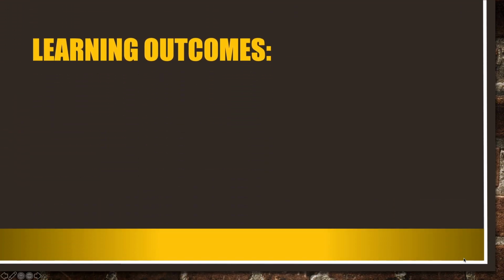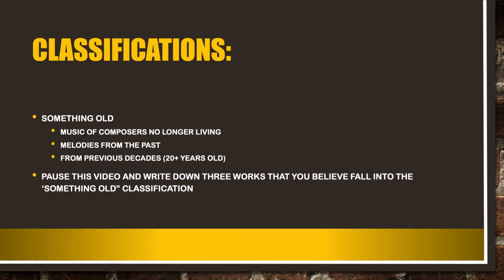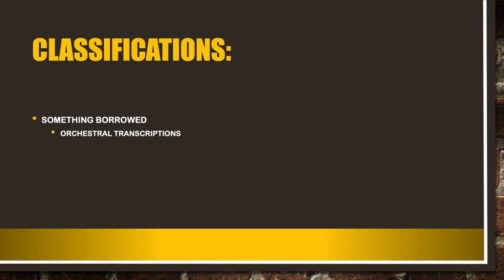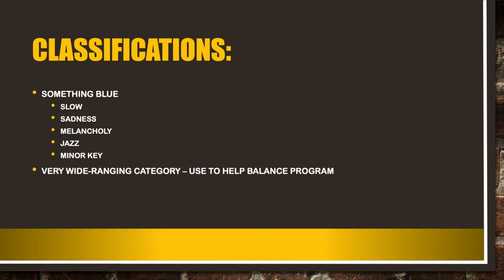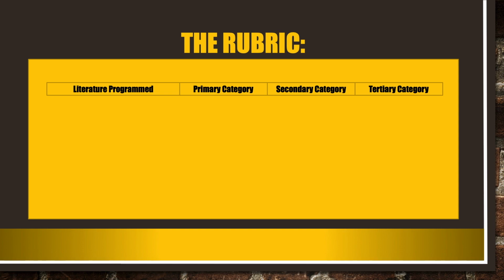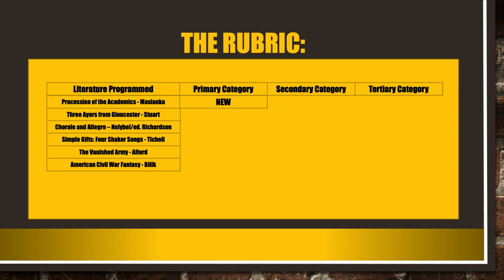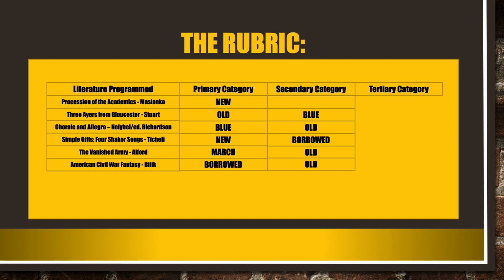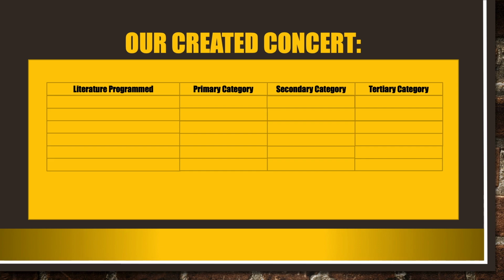Old, New Borrowed, Blue and A March: Concert Programming with Success!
Dr. Onsby C. Rose Presents his lecture on concert programming entitled, "Old, New, Borrowed, Blue and a March: Concert Programming with Success!"